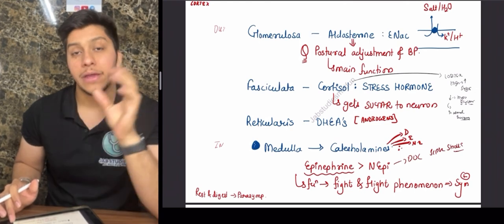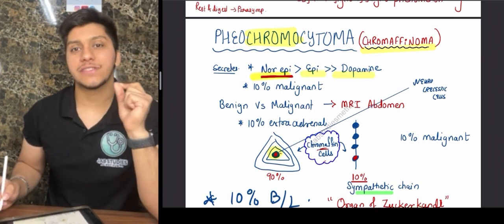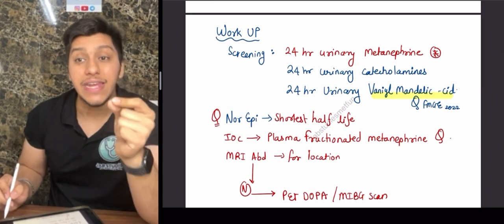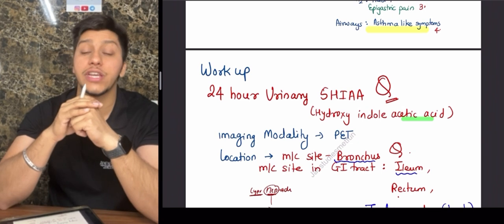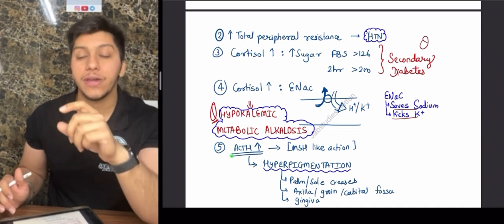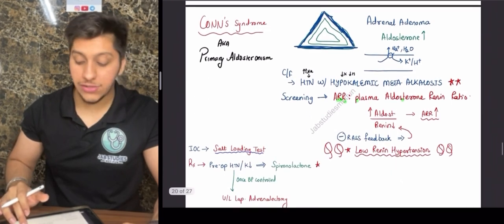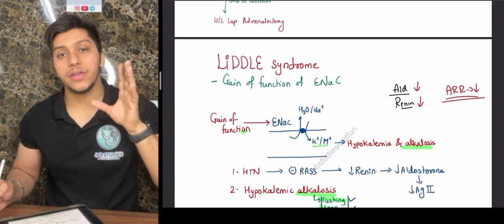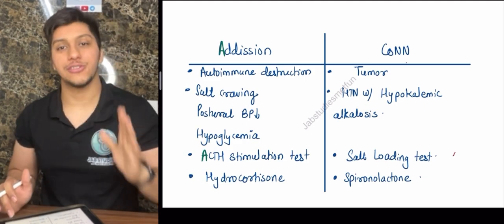Rapid Revision MEDICINE Part 16 | FMGE & NEET PG | Dr Angad Rai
Hi doctors ! Here is the part 16 of the medicine series

Adrenal gland
Pheochromocytoma
Carcinoid tumor
Cushing syndrome
Conns syndrome
Liddle syndrome
Addison disease